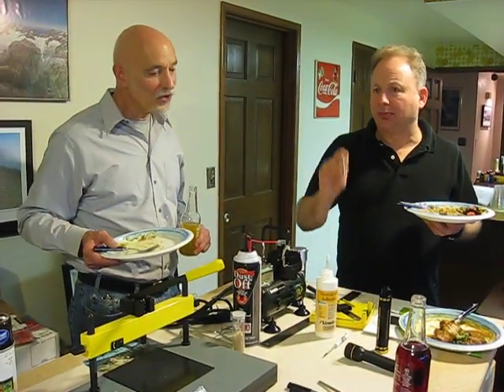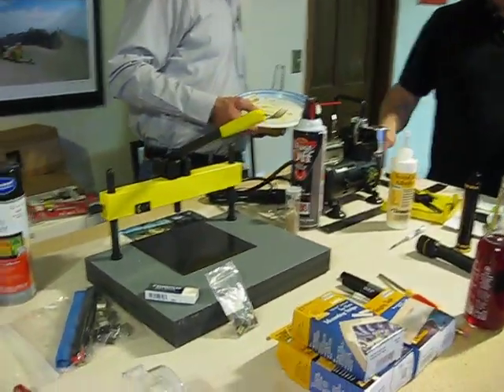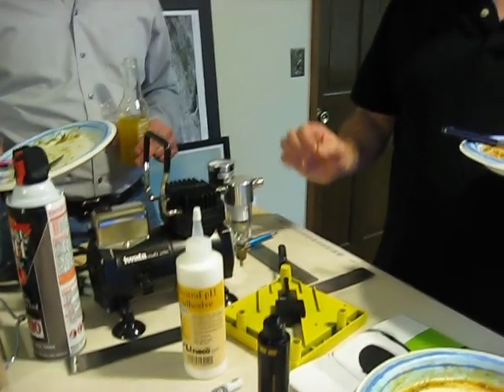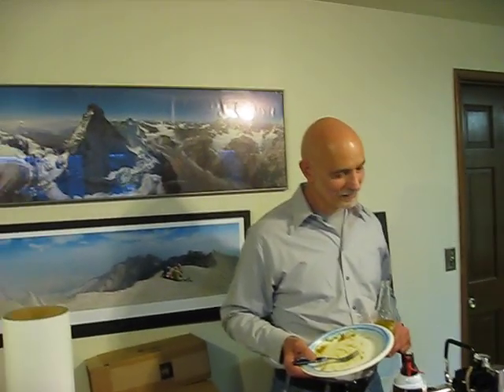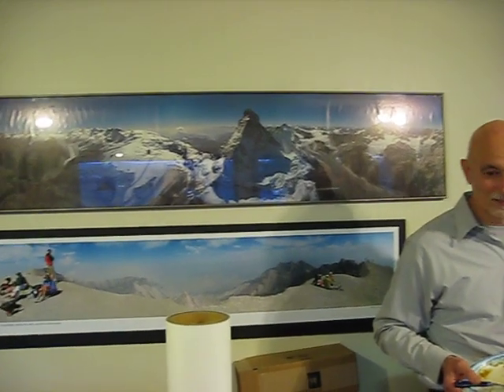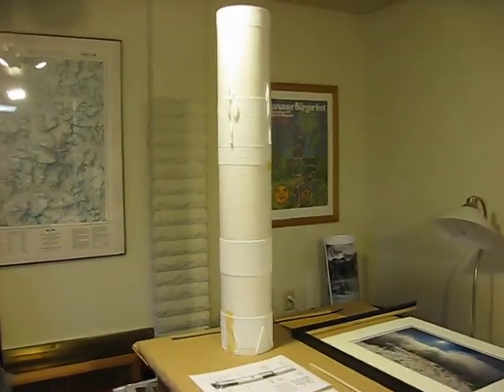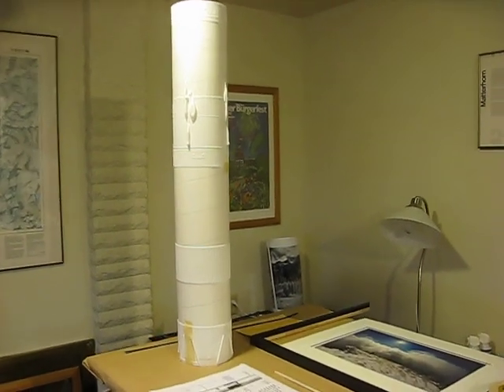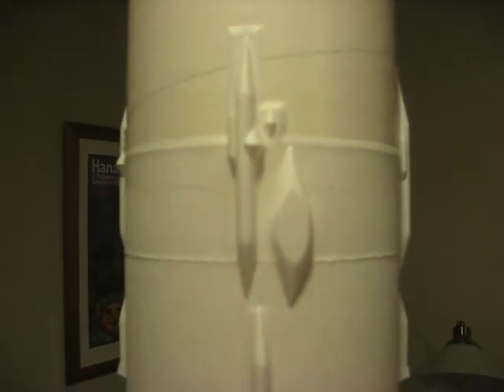Ranger Rick's Saturn V Model Rocket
Rick Eineigl explains his model Saturn V building project.  This IS a flying model, which has a much larger engine than the old Estes models.